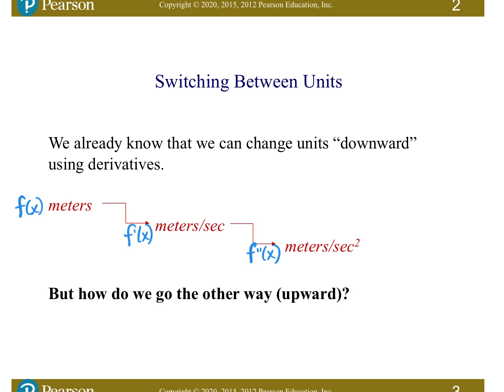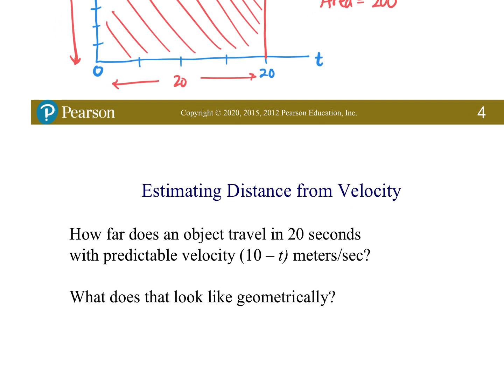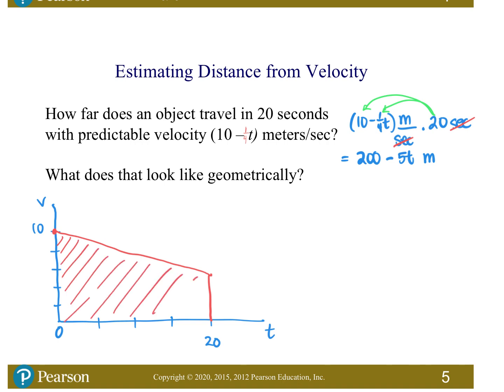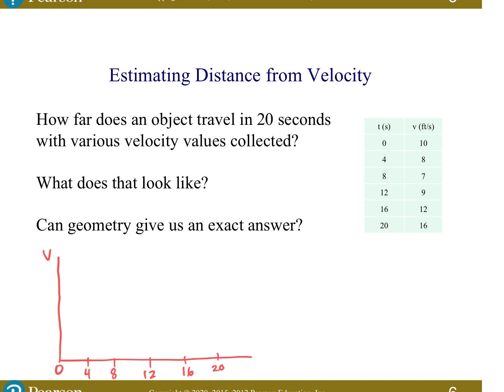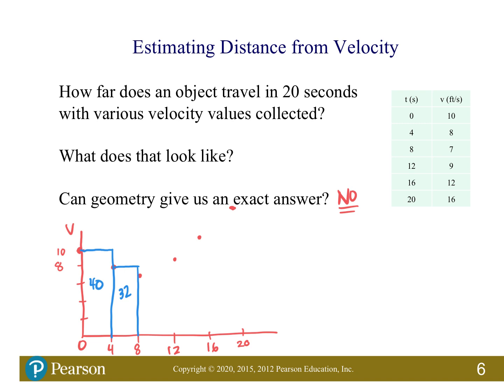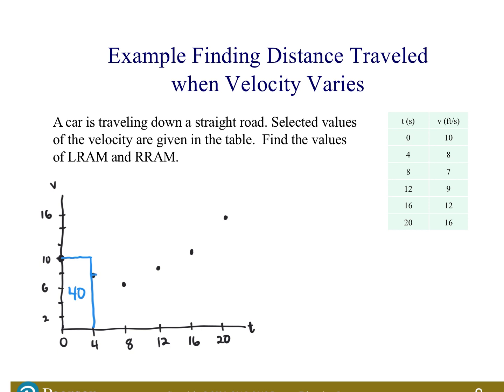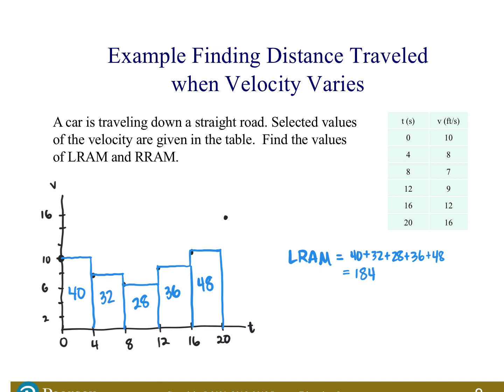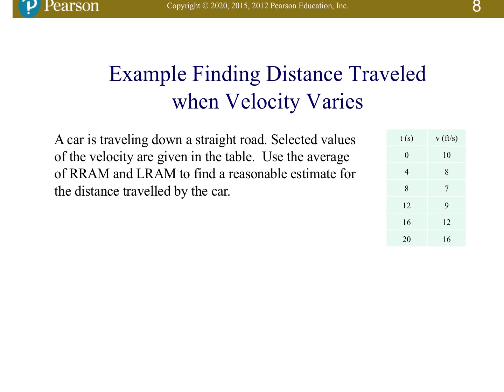Calc Notes 5.1a